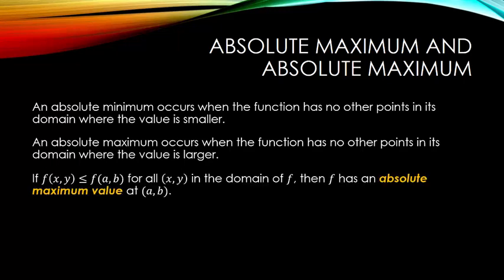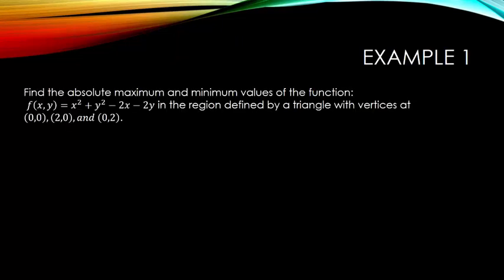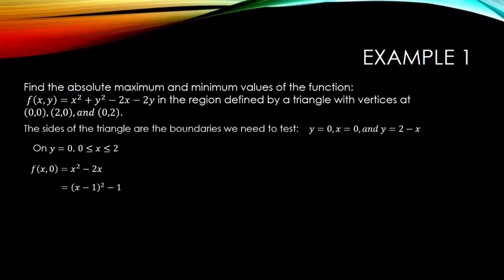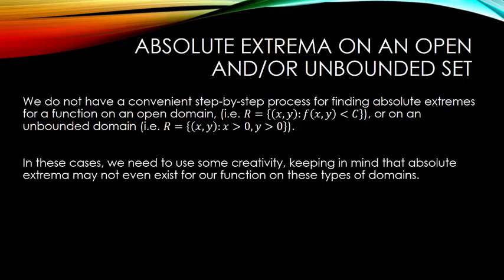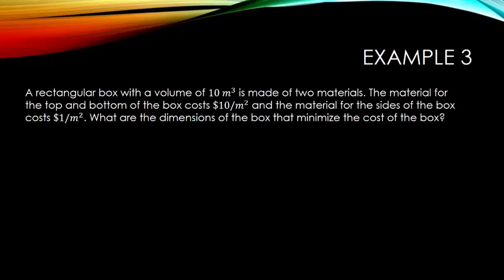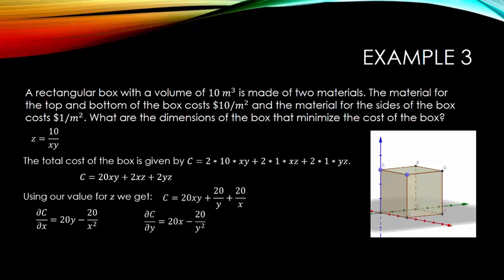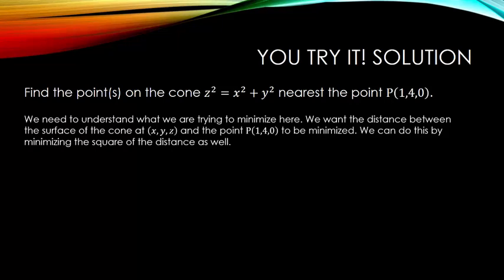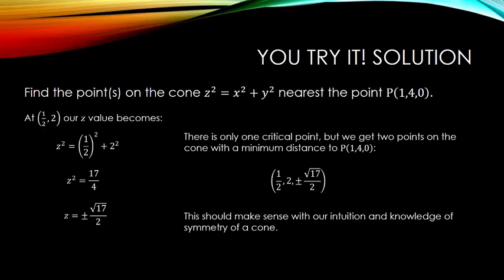Calculus III C3S7L3 Absolute Extrema